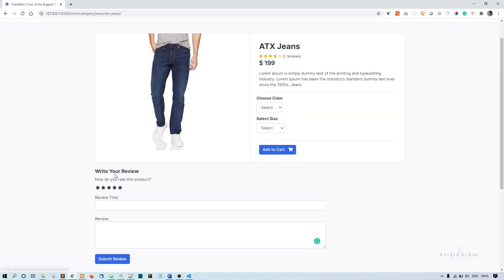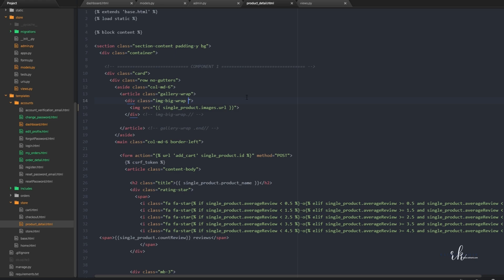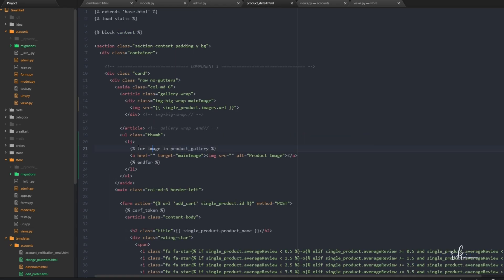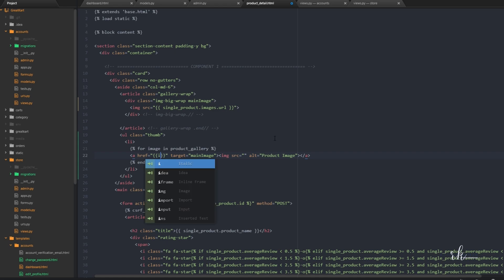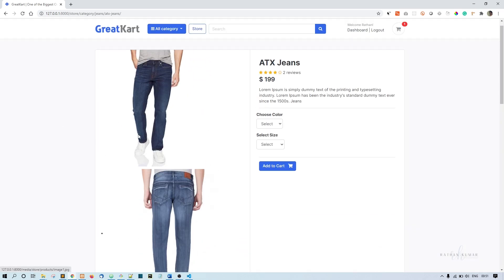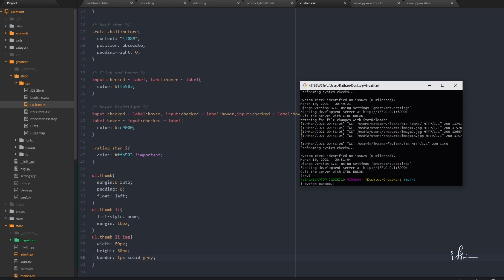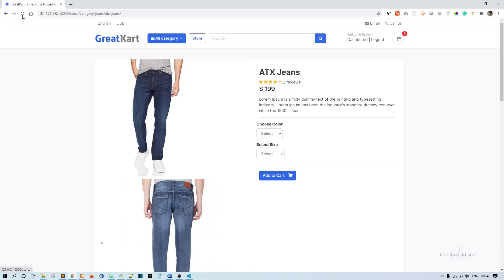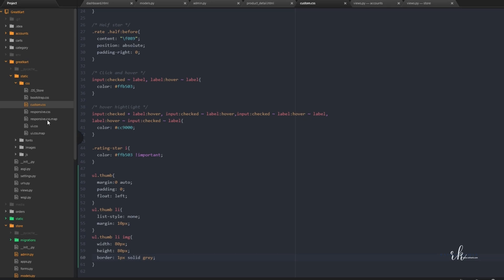Django Ecommerce Advanced Project - 101 Product Gallery Implementation with jQuery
Make your product pages more engaging! Learn how to implement a dynamic product gallery using jQuery, allowing users to browse product images seamlessly.